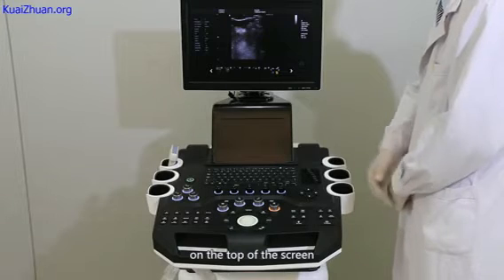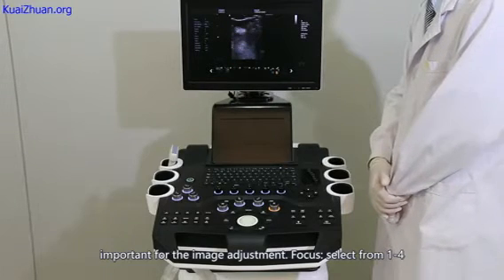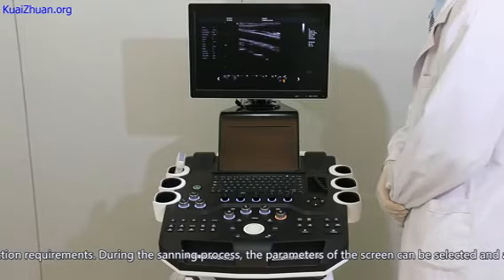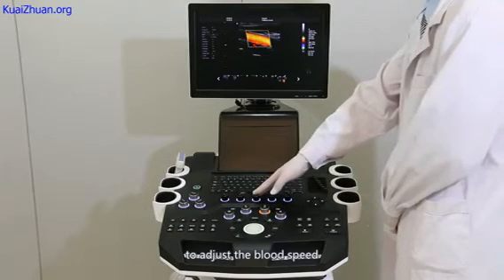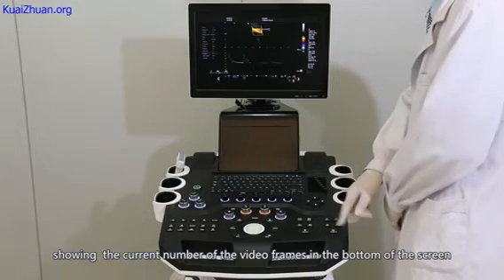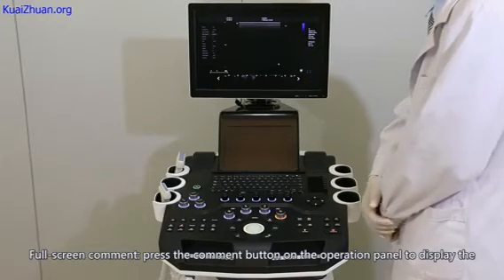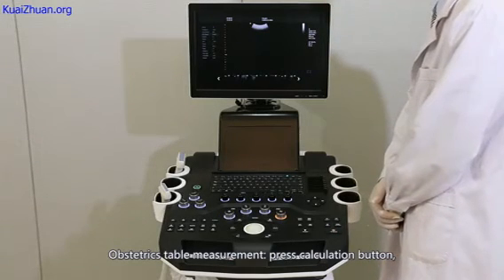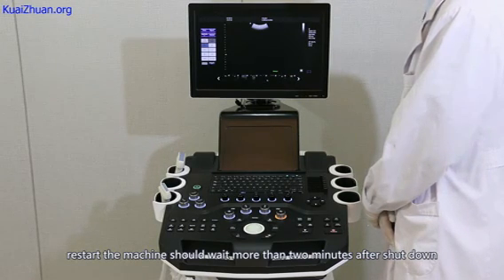DW F5(VET9P) operation video